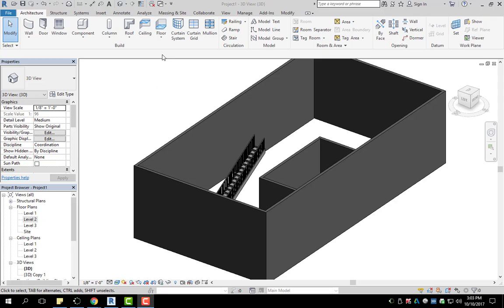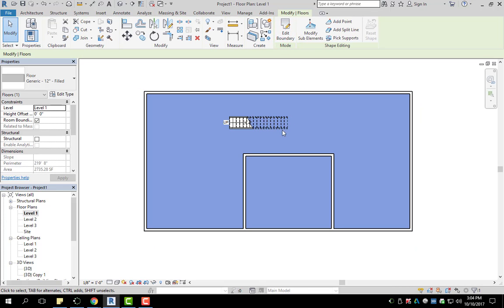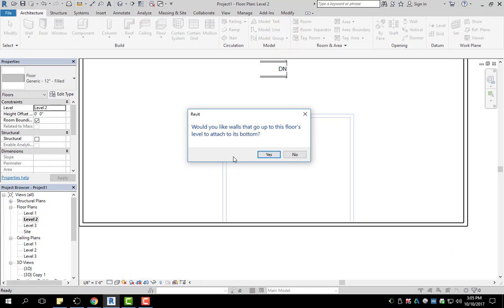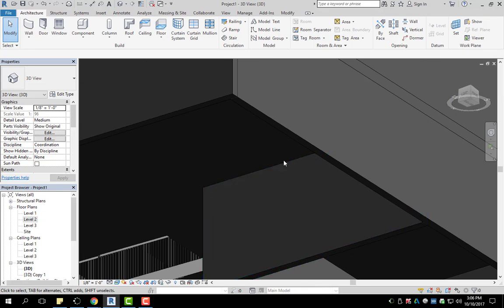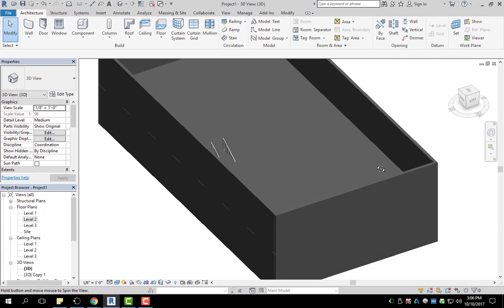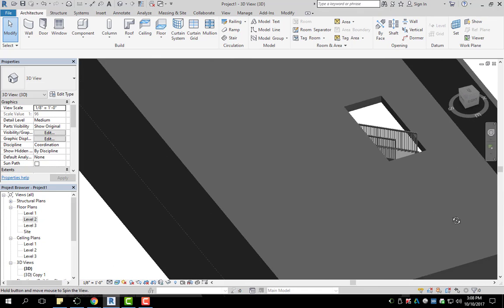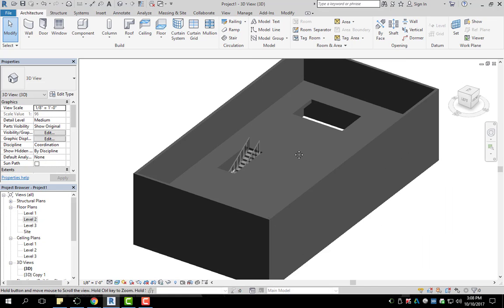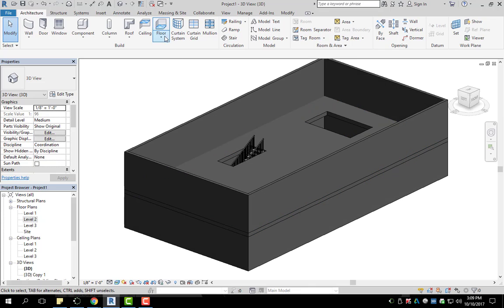How to create Floors in REVIT